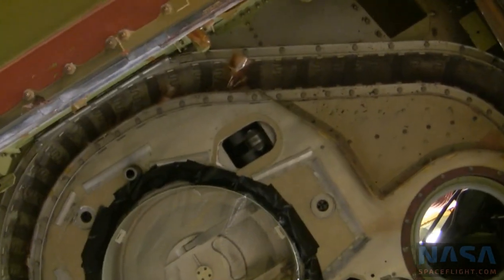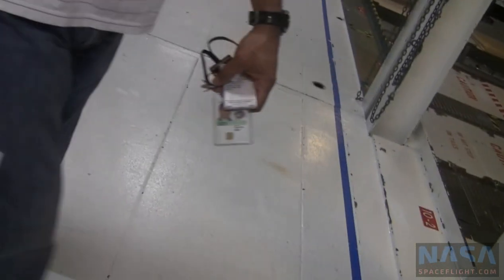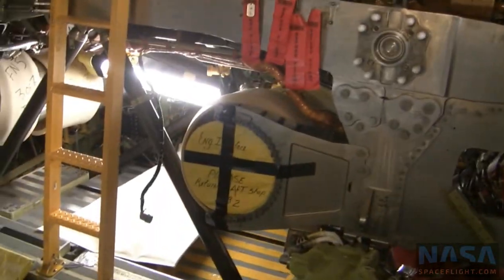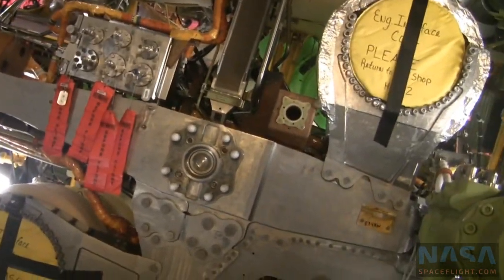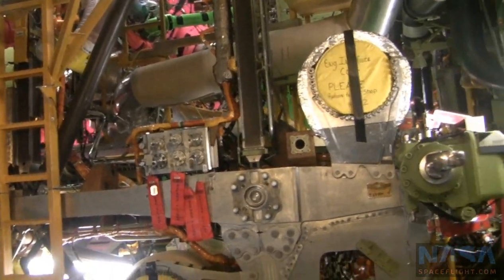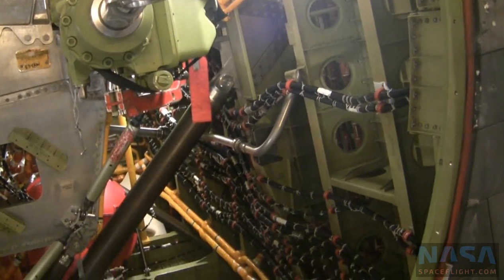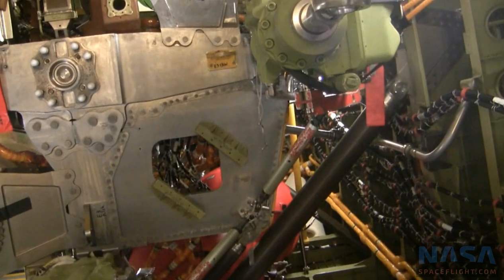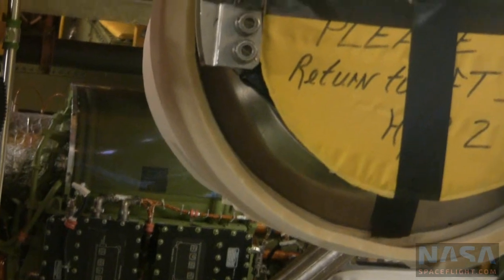Looking Inside Shuttle Discovery's Belly (MPS)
As the Shuttle fleet were retiring, NASASpaceFlight.com's Chris Gebhardt and Larry Sullivan were invited to see Discovery in her OPF. This part of the hour long tour video (in L2) shows the MPS, per the relation to SLS MPS:

Note: Discovery's MPS was left intact as a "vehicle of record", whereas Atlantis and Endeavour had major parts of their MPS removed for use on SLS.

Some of the audio in this video is washed out by the OPF noise.